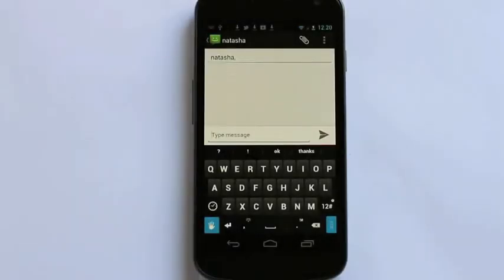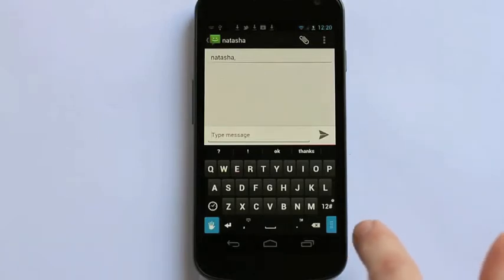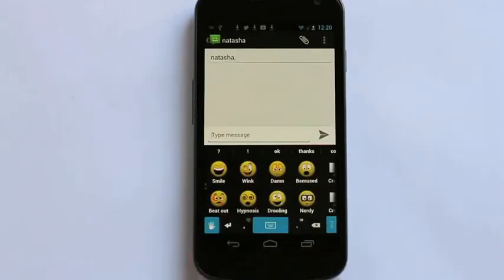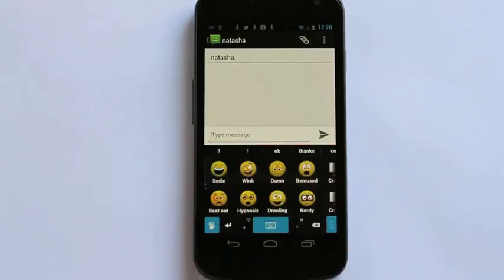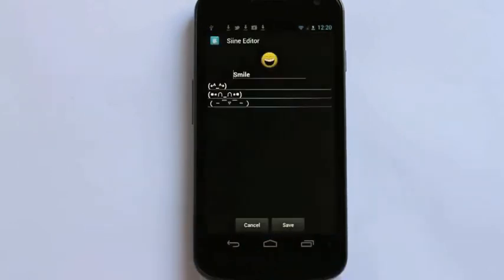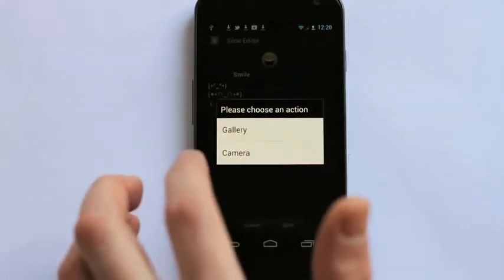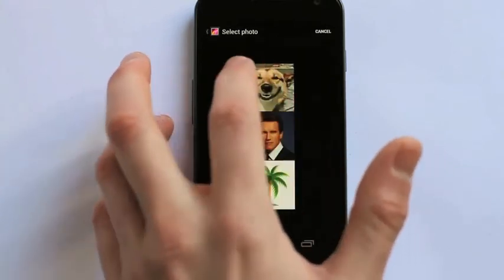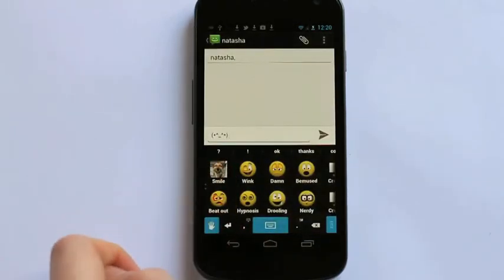Siine Keyboard Emoticons Tutorial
How to edit and create your own emoticons using Siine Keyboard